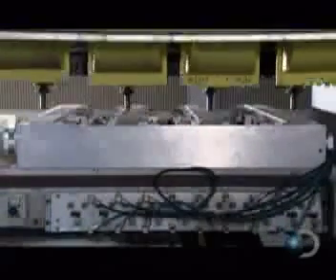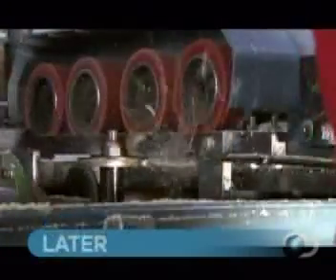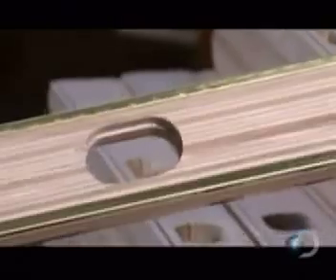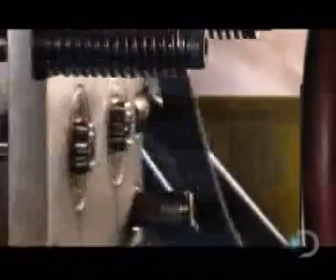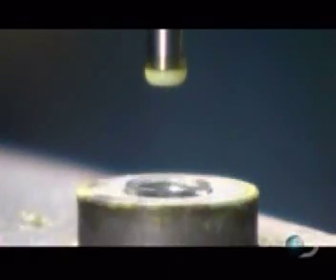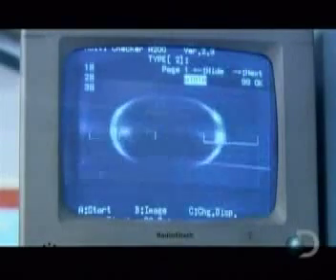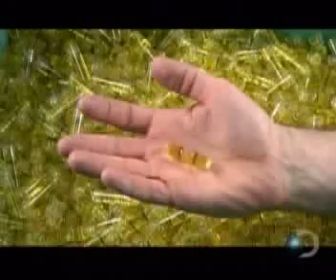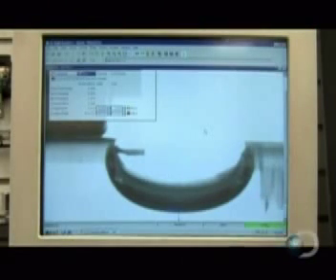Johnson Level - How it's Made